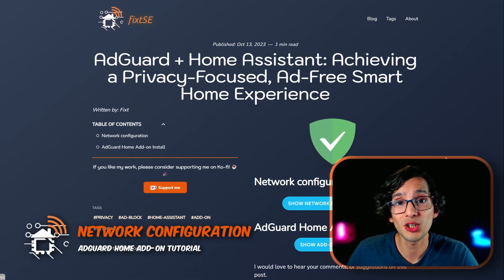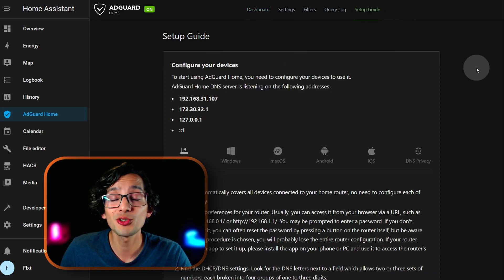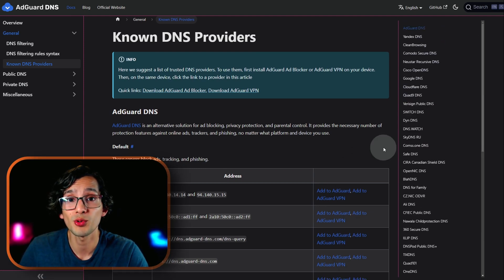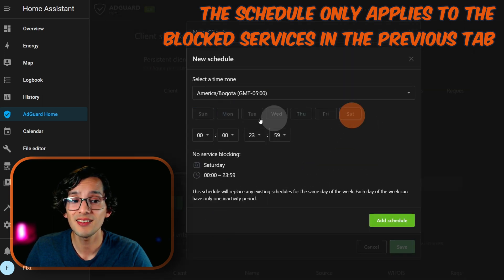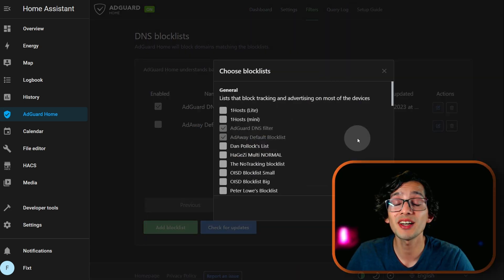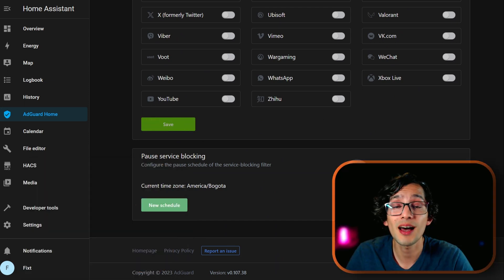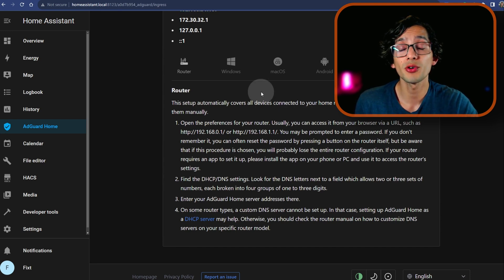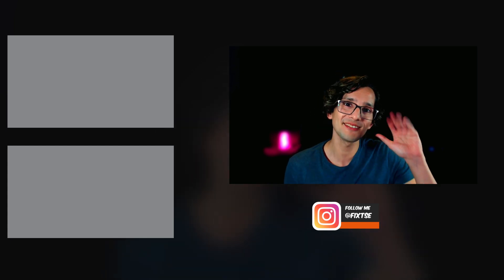AdGuard + Home Assistant : Achieving a Privacy-Focused, Ad-Free Smart Home Experience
🌟 Are pesky ads disrupting your internet experience? Longing for a private digital sanctuary? Your solution awaits with the perfect blend of AdGuard and Home Assistant 🚀.
Are you ready to take control and bid farewell to intrusive ads?  🛡️🏠

00:00 Network Configuration
01:05 AdGuard Home Add-on Install
01:57 AdGuard Home Configuration
04:06 Apply Filtering Rules for a specific device
05:10 AdGuard DHCP Server Configuration
06:19 Adjust Adguard Filters
08:08 DNS Rewrites
09:03 Configure your devices to use AdGuard
10:10 Use it, even outside your home network